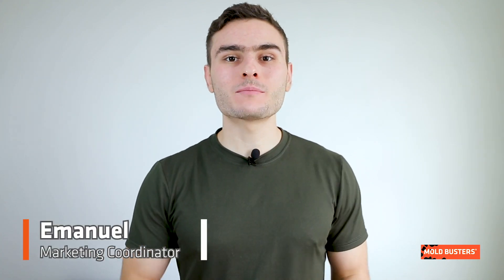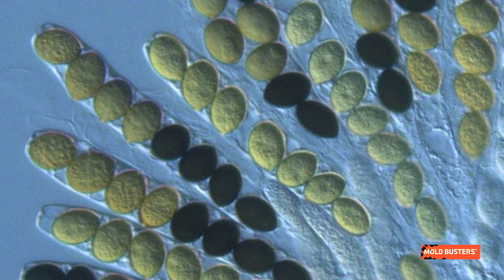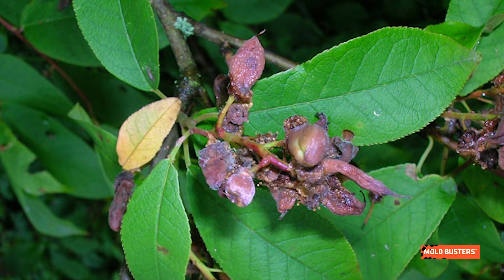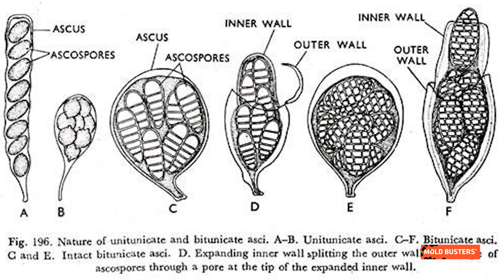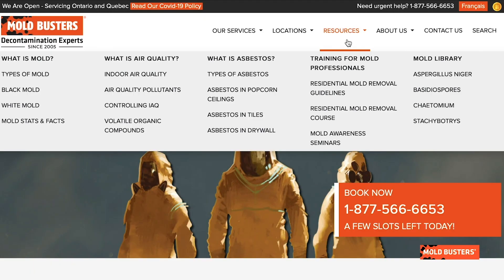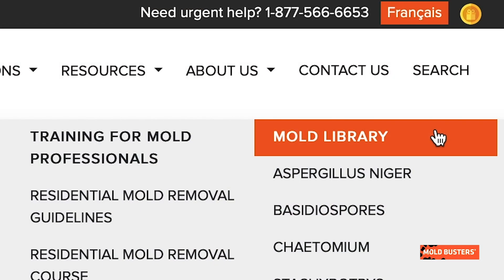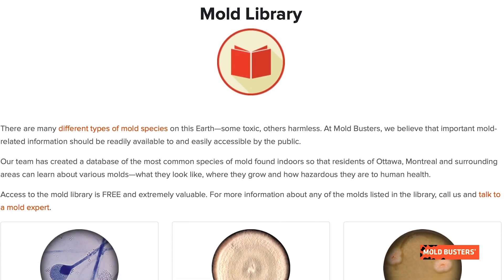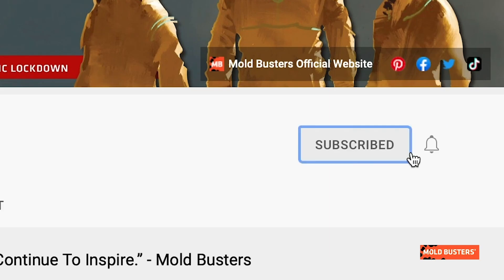🦠Ascospores - 📚Mold Library - Mold Busters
Ascospores are tiny propagules produced in large quantities by fungi from the genus Ascomycota, which contains over 30 000 species. They are created in sacks, are morphologically very diverse, and can have traits characteristic to a certain genus or a species. This makes them useful taxonomic identification of a species.